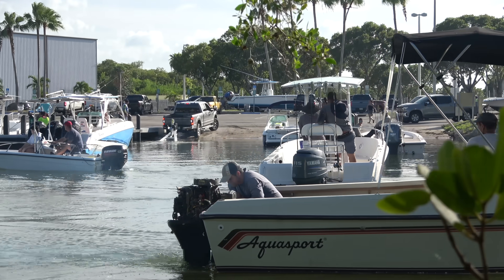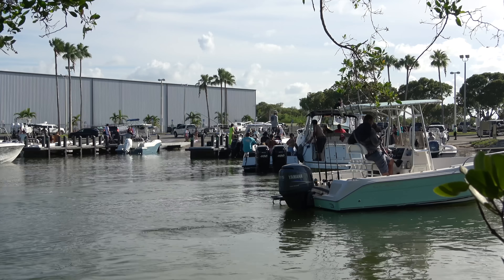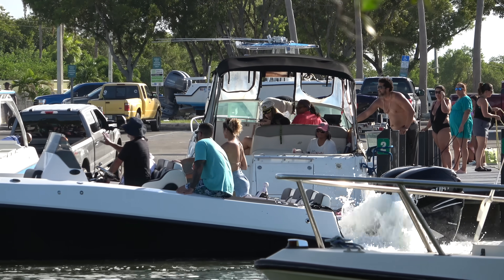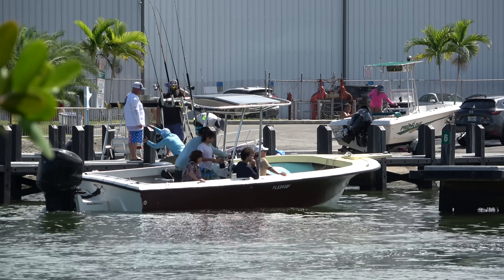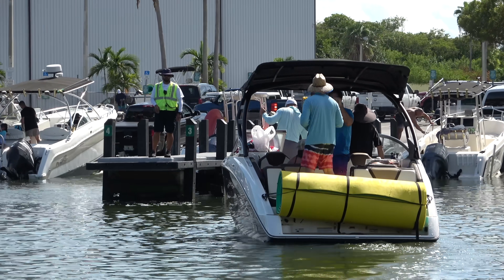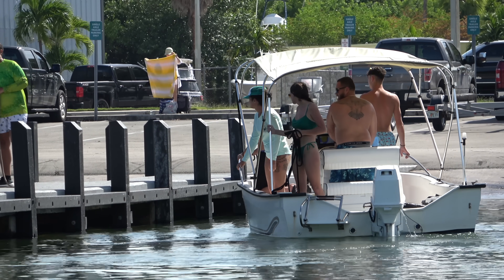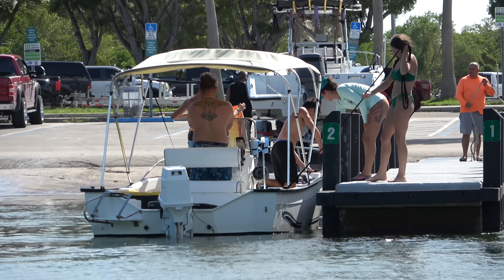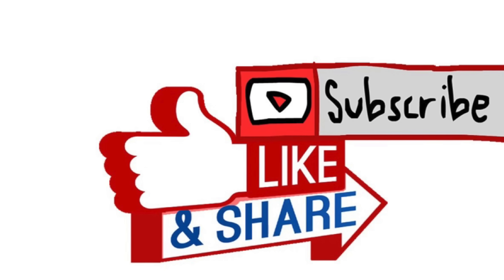They Tried To Get Towed In | Miami Boat Ramps | Black Point Marina